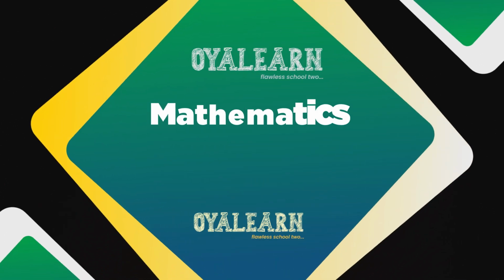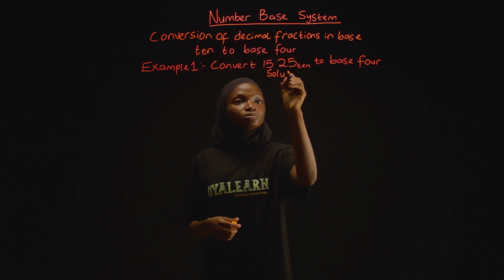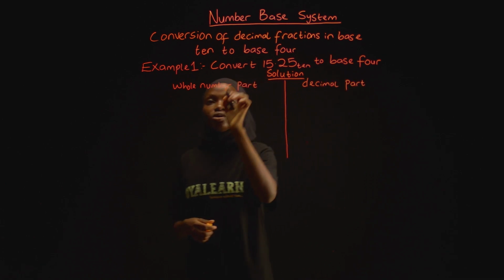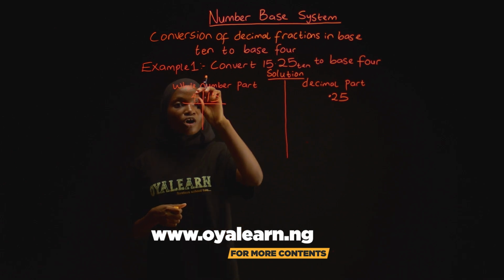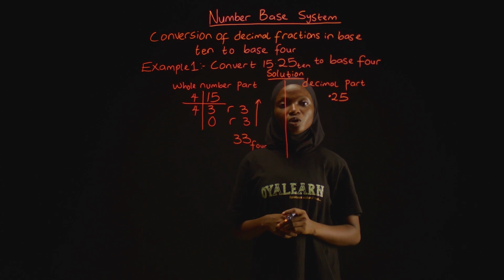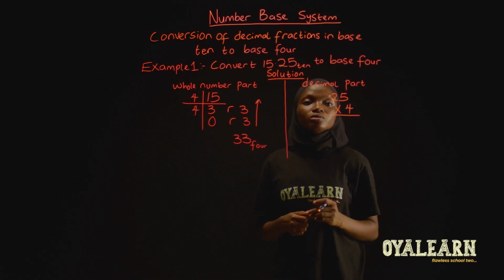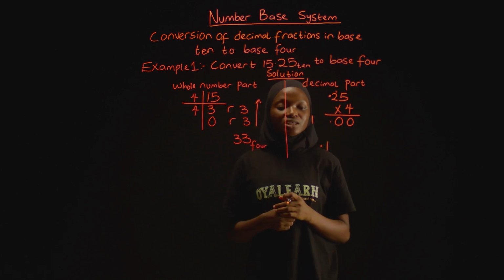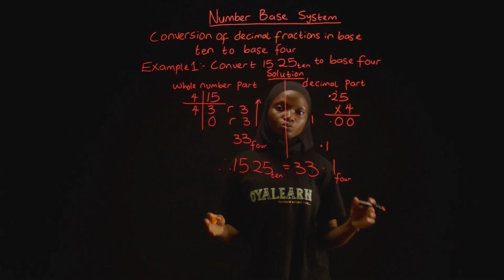SS1 | Number Base System | Conversion of decimal fractions in base ten to base four.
In this video, we‘ll learn about modular arithmetic. Focusing on the conversion of decimal fractions in base ten to base four, makes them easy to understand.

What You'll Learn:
How to convert whole numbers in base ten to base four.